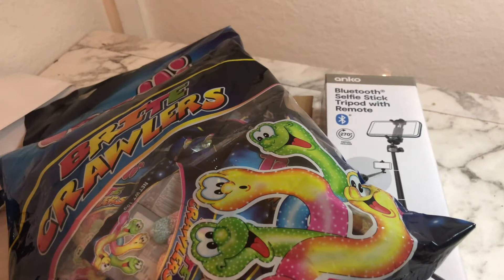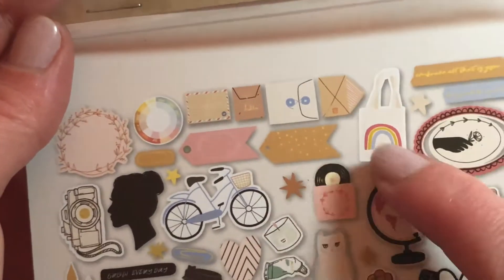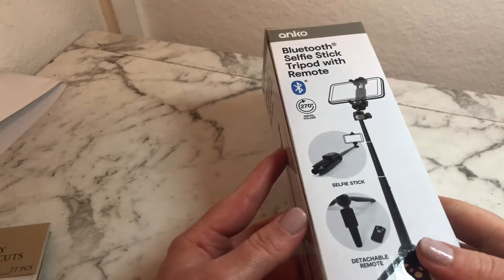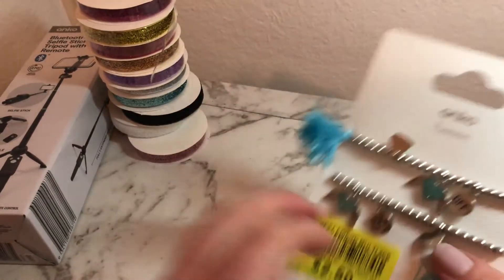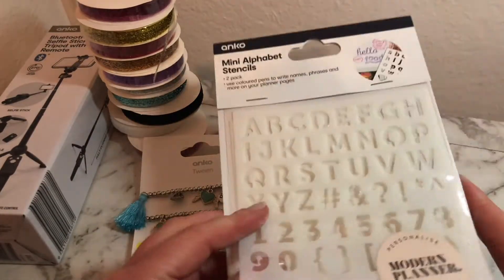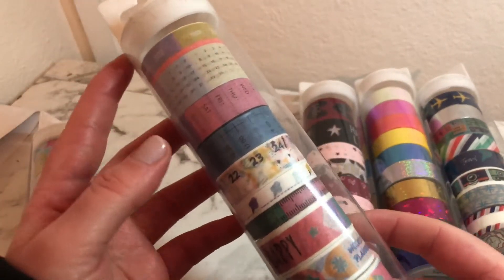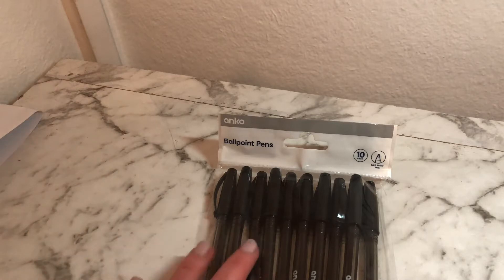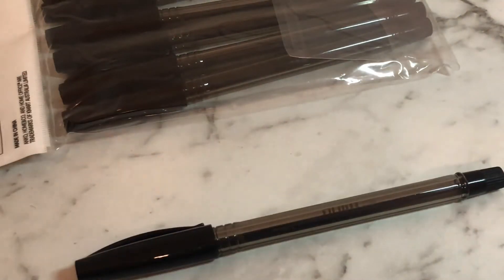Kmart Haul Part 1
Hey everyone

Today I decided to do a little bit of online shopping, so I’m sharing with you what I found.

Cya!

LINKS:
Facebook: Christie's Creations Au